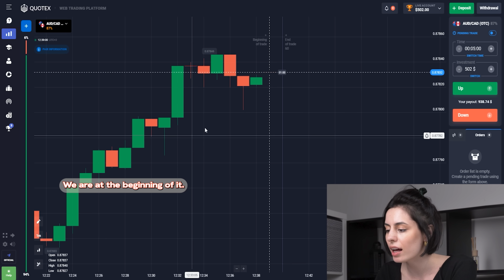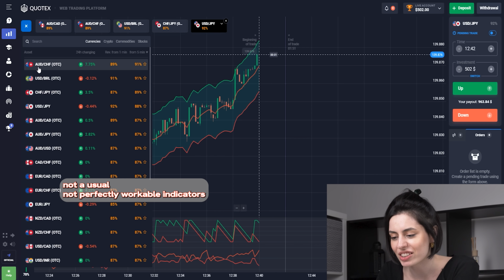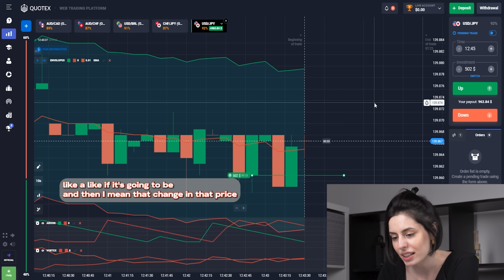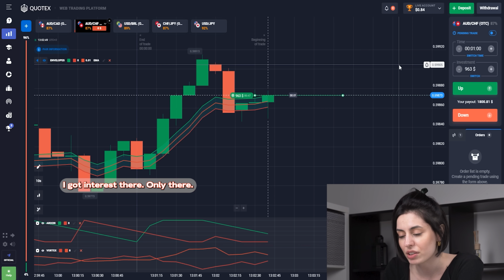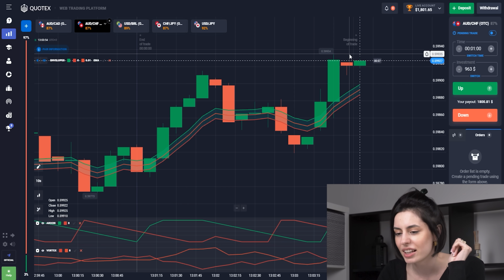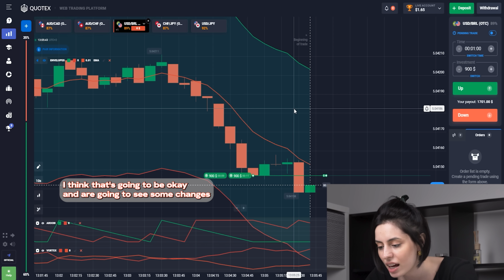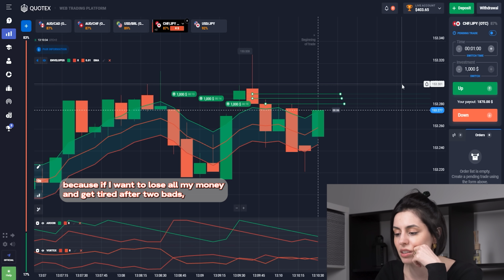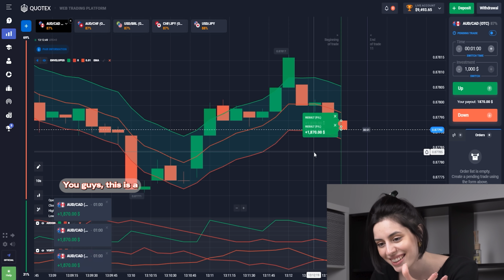FASTEST AND EASIEST TRADING STRATEGY FOR BINARY OPTIONS | 1 Minute Quotex Strategy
In this video, I'm sharing my fastest and easiest trading strategy for binary options - the 1 Minute Quotex strategy. For those who are new to binary options trading or looking for a simple yet effective strategy, this video is perfect for you. This strategy is based on analyzing short-term price movements and making quick trades in just one minute. It's easy to understand, and you can start implementing it right away. Throughout the video, I'll explain the key components of the strategy, including which indicators to use, how to set up your charts, and how to execute your trades. I'll also share some real-life examples of how I've used this strategy to make profitable trades. By following my 1 Minute Quotex strategy, you can make consistent profits in binary options trading. Plus, this strategy is suitable for all levels of traders, whether you're a beginner or you've been trading for years. So, if you're ready to learn a simple and effective trading strategy for binary options, make sure to watch this video until the end!